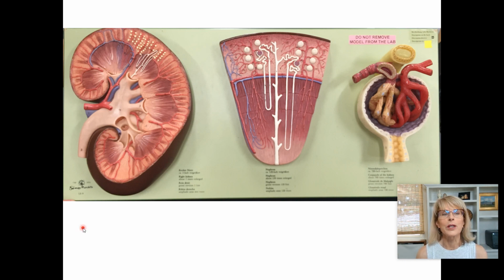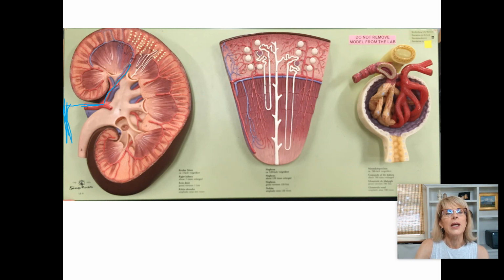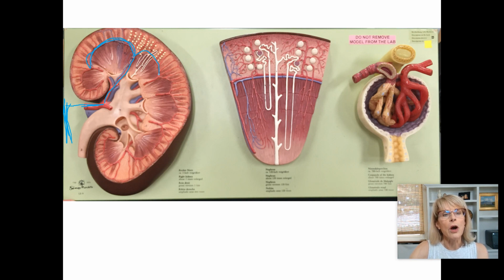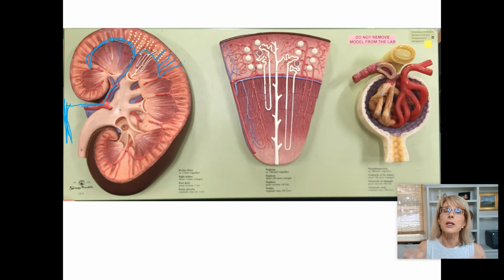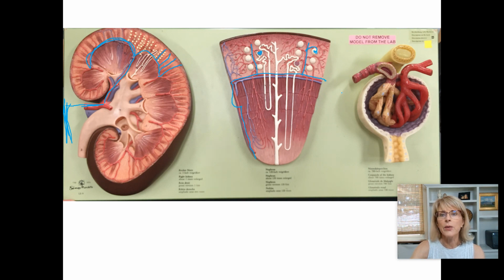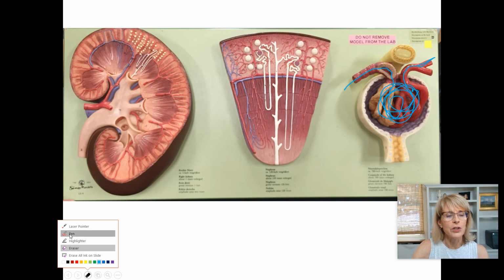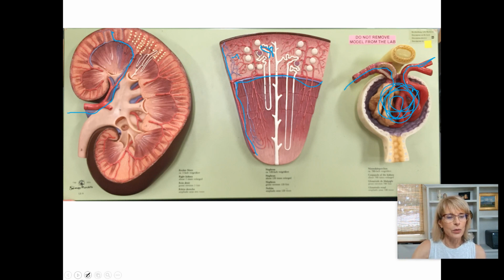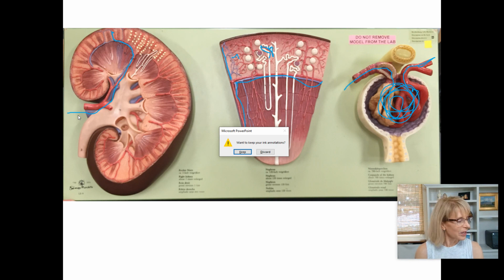Urinary system anatomy - 2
Introductory anatomy, Urinary system anatomy, renal artery, interlobar, arcuate, cortical radiate, afferent arteriole, efferent, glomerulus